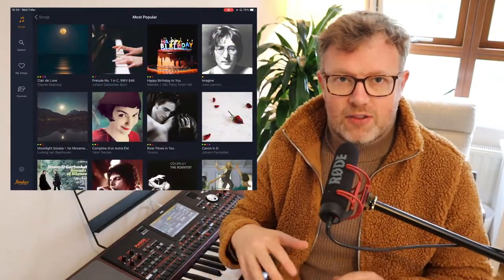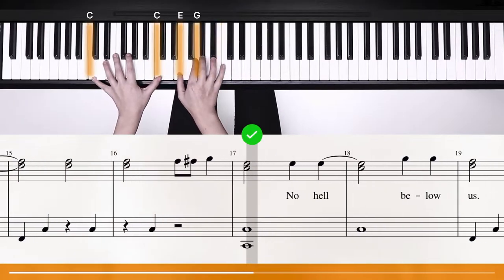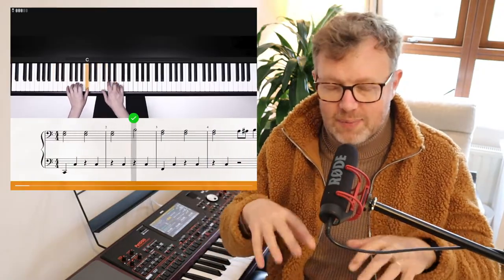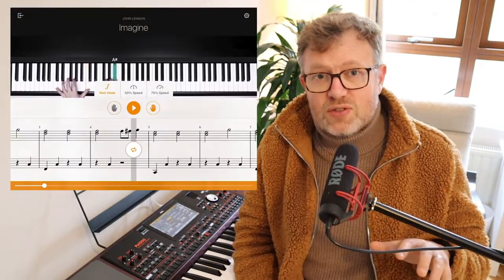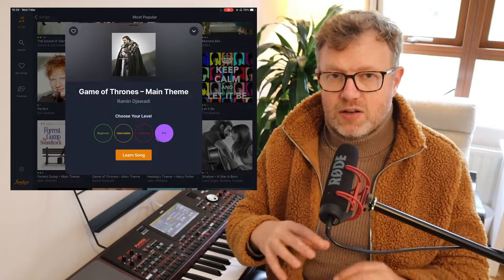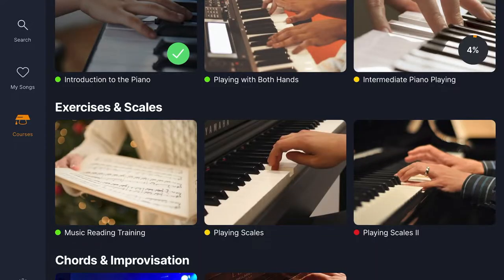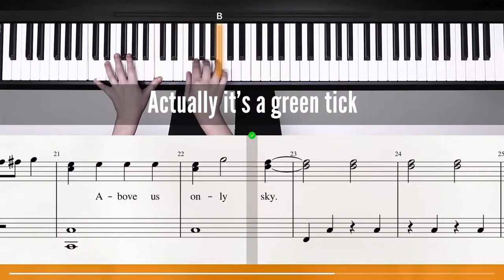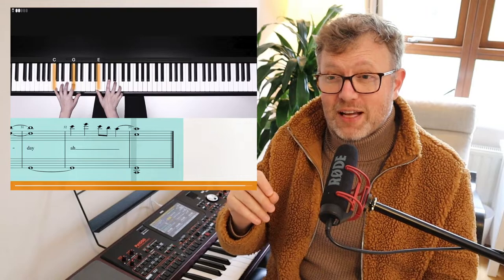The Good, The Bad, And The Ugly bits of Flowkey. Unbiased Review 2023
Is Flowkey @flowkey_DE right for you? I take an honest look at he piano learning app - highlighting
The Best, The Worst, and the Downright Ugly sides of it!
This review doesn't muck about and just gets on with it. It's from a beginner pianists perspective.

00:00 Quick Intro
00:12 The GOOD - Simple & Effective Interface
00:46 Looping Feature
01:15 Top Down View
02:02 Wait Mode
02:53 Single Hand Focus Mode
03:24 Speed Modes
04:41 Range of Pieces to Learn
05:05 Difficulty Ratings in Flowkey
05:51 Full Access Under Trial Version
06:04 The BAD - Short Trial Period
06:35 No Study Plan (if you like that sort of thing)
07:24 Limited Realtime Feedback
08:22 The UGLY Side of Flowkey
10:07 Would I Recommend Flowkey?